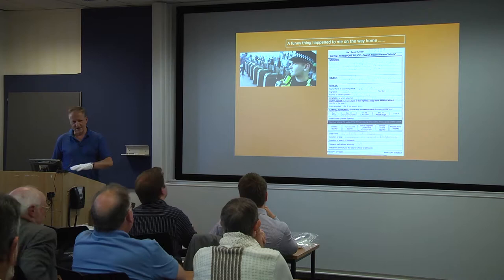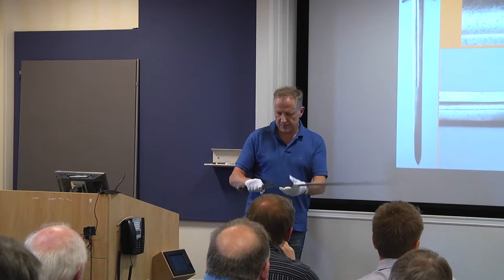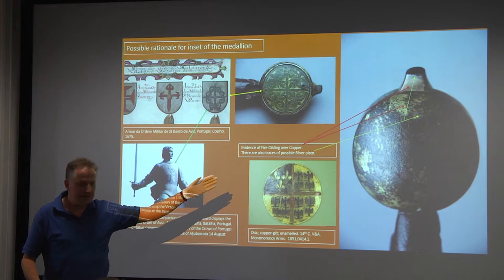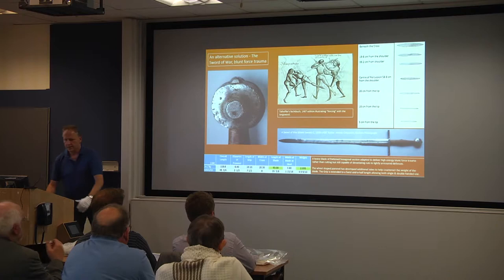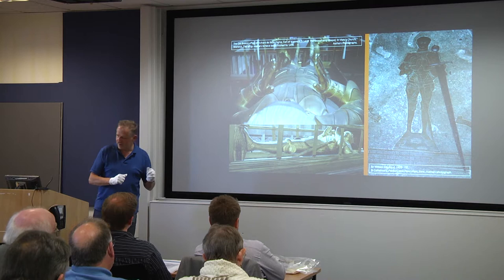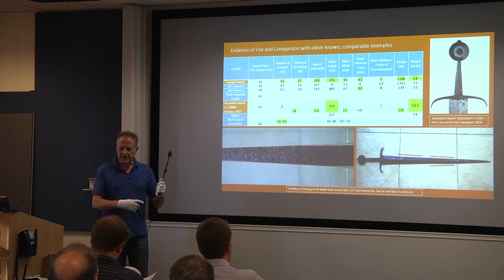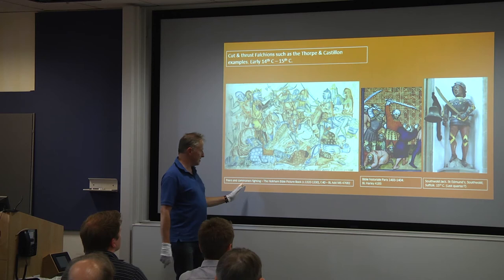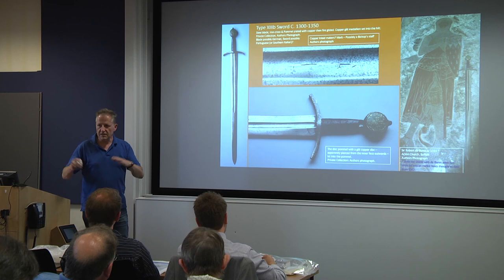600th Anniv. of the Battle of Agincourt Conference - University of Southampton - Martin Knight